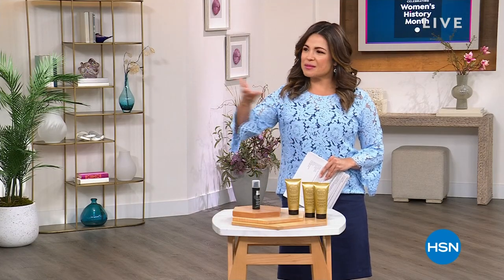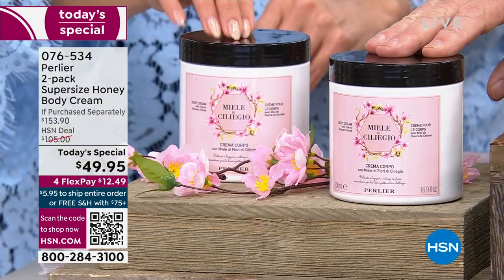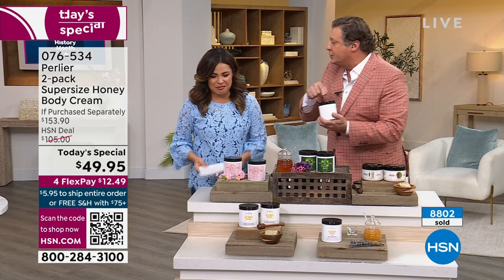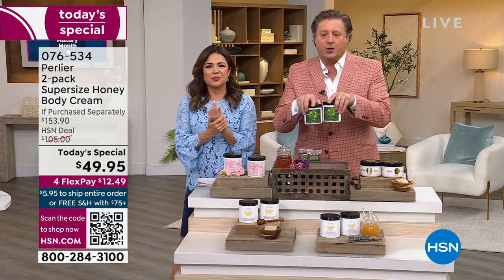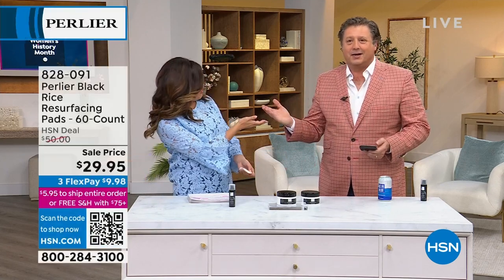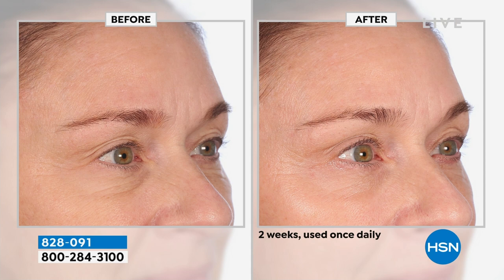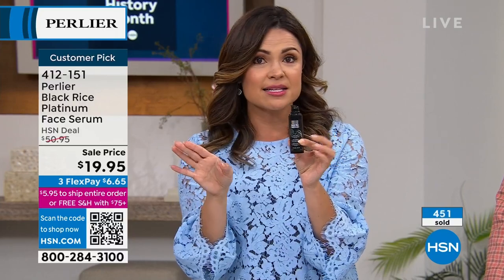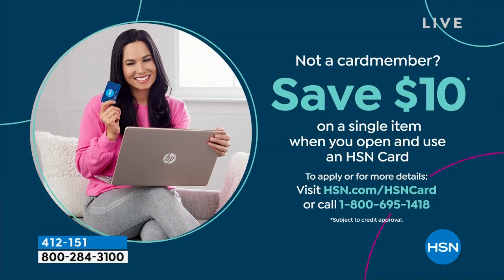HSN | Perlier Beauty 03.01.2023 - 05 PM